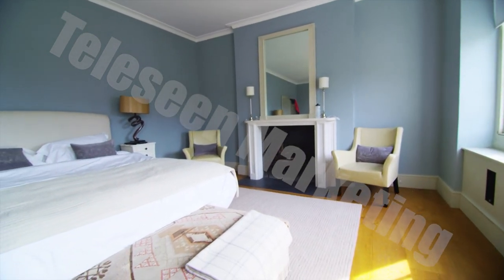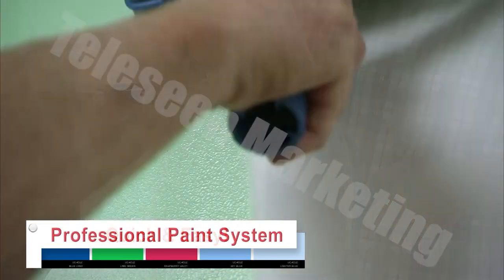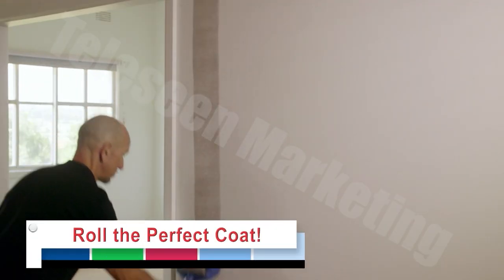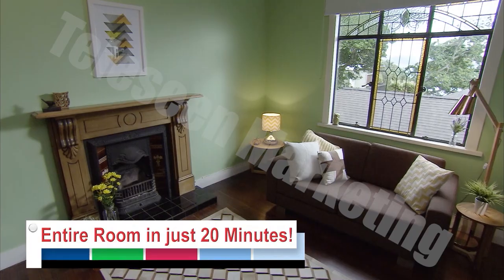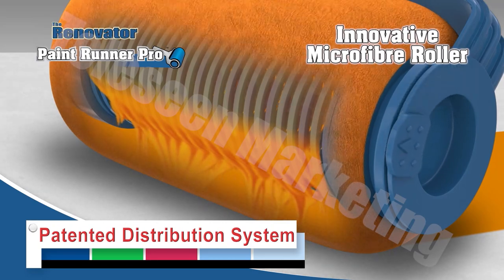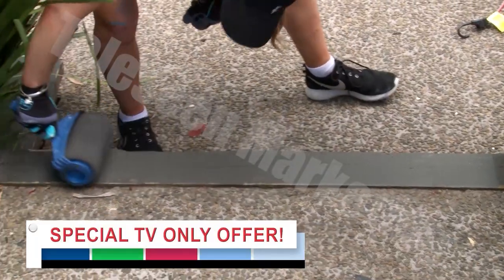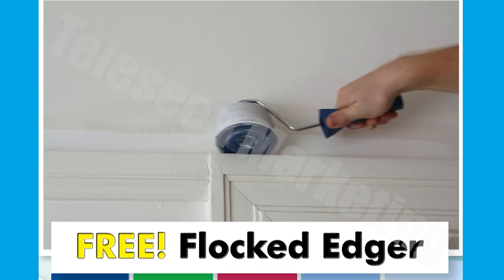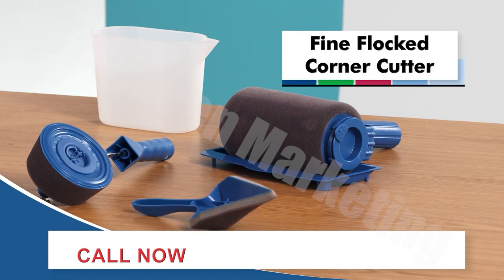Paint Runner Pro